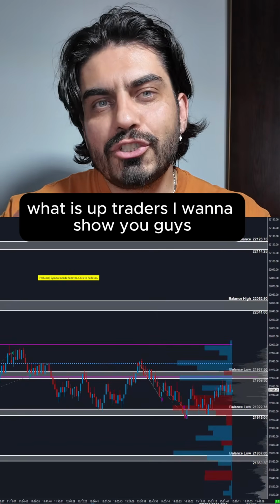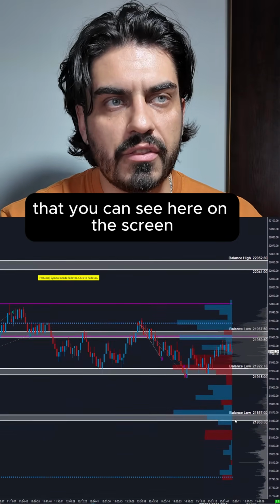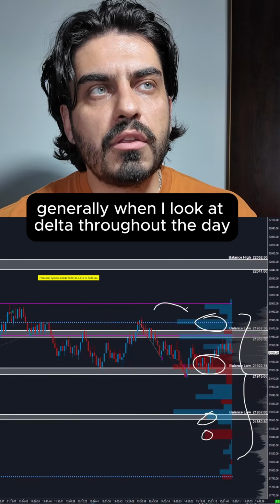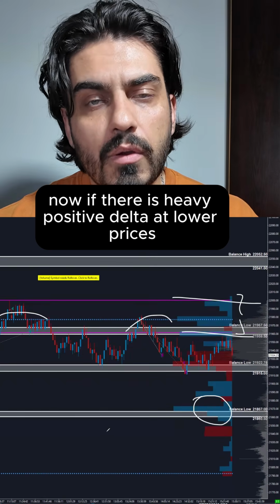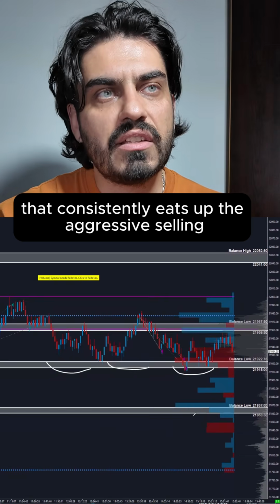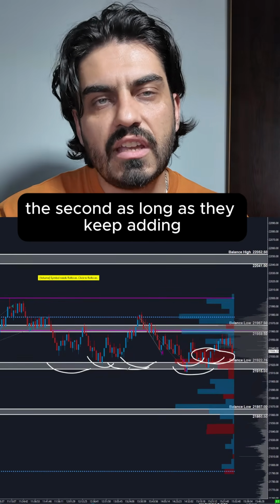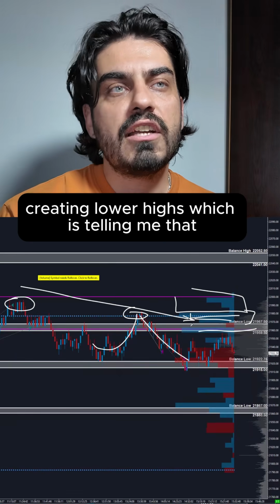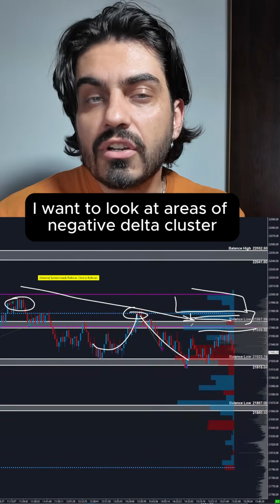The Hidden Power of Delta in Intraday Trading